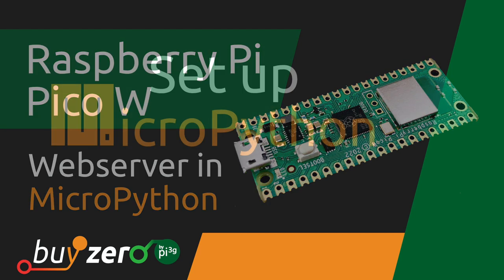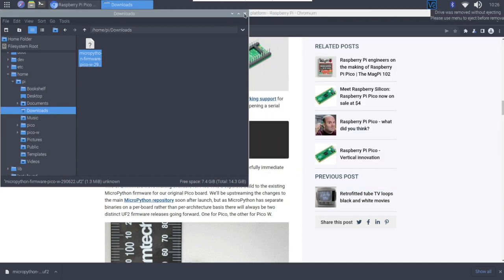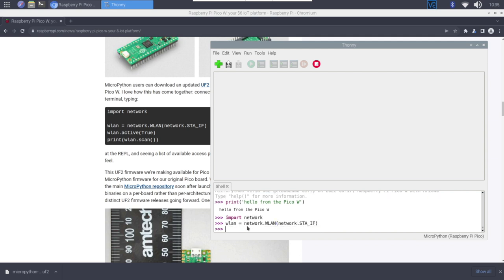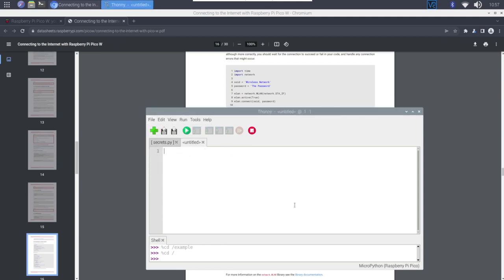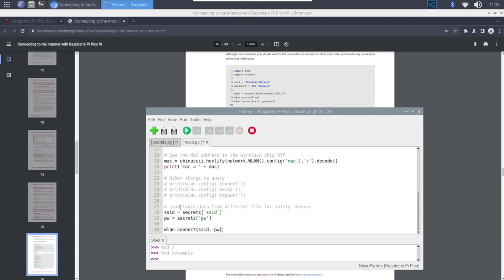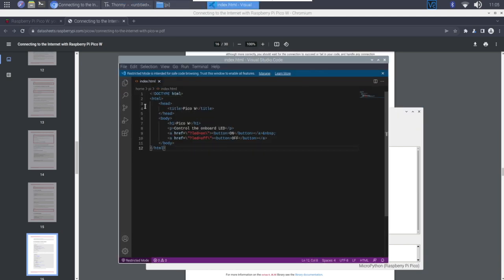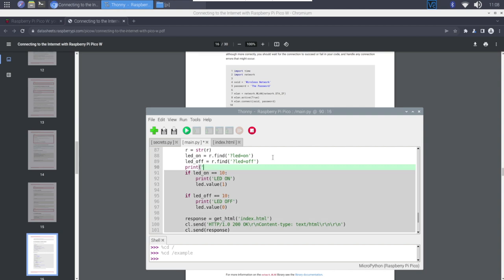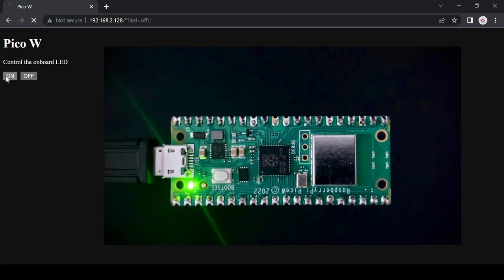Pico W Web Server with MicroPython - Control the onboard LED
Raspberry Pi just released the Pico W. This variant of the beloved Pico comes with wireless capabilities, thanks to the CYW43439 Chip. Learn how to run a MicroPython web server on the Pico W that lets you control the onboard LED over Wi-Fi.

Our PiCockpit webinterface allows you to control your Pi over the web